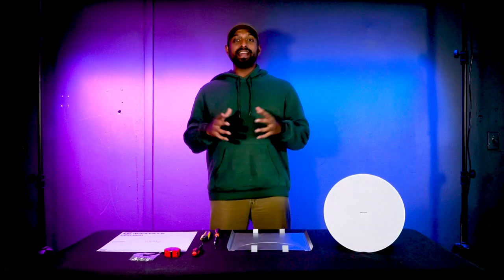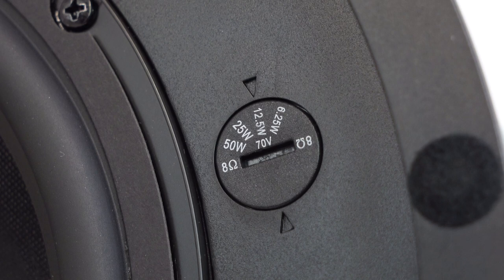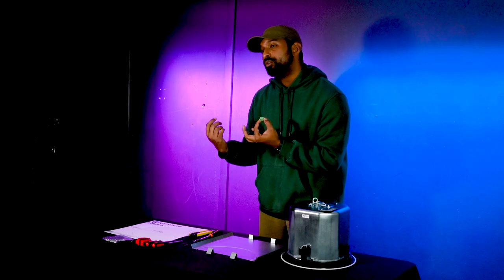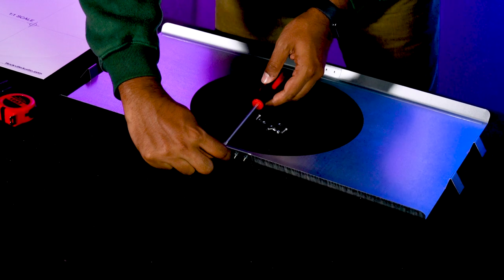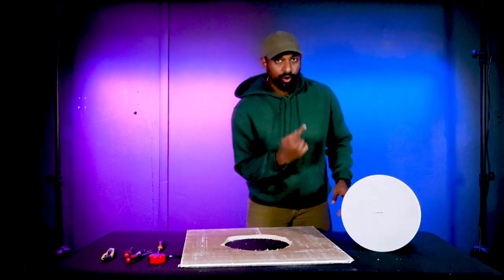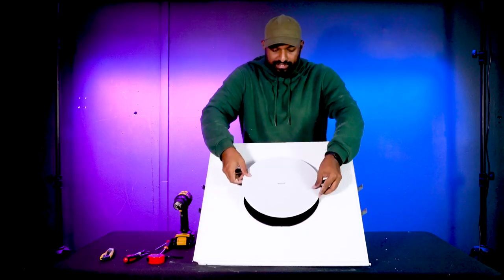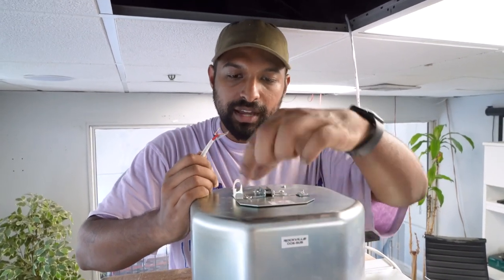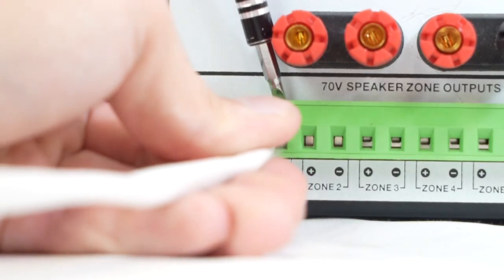How To Set Up Your Rockville CC8-SUB 8” Commercial/Restaurant 70V Ceiling Subwoofer Sub+Rough-In Kit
Walmart:

Includes:

Subwoofer
Metal rough-in kit for drop-ceiling tile mounting
Description:

The Rockville CC8-SUB is an 8" in-ceiling subwoofer with a built in transformer that will operate at either 70 volts or regular 8 ohm. This can install into a sheet rock ceiling or a drop-ceiling with the included metal rough-in bracket.

Applications:

Conference rooms
Offices
Schools
Churches
Retail stores
Commercial applications
Home audio systems
There is a tap switch that allows the following power options:

70V Power Options:

50w
25w
12.5w
6.25w
8 Ohm power handling:

100w RMS
200w Peak
Features:

Rockville CC8-SUB 8" 70V Commercial In-Ceiling Subwoofer
Mounts in any kind of ceiling such as dry wall or ceiling tiles with included rough-in kit
Selectable Taps: 50w, 25w, 12.5w, 8 Ohm
Built-in 70v transformer
30 oz magnet
Detachable Phoenix terminals accepts regular speaker wire (Makes installation easier and more convenient)
50w-25w-12.5w-6.25w selectable with 70v input
By-pass  option to run sub at 8 ohm: 100w RMS power handling @ 8 ohm
Sensitivity: 89B (1w@1m)
High quality metal rough in bracket included
Unit weight: 15lbs
What is 70 volt ?

70 volt systems are the number one choice for applications where you want to install many speakers. With 70 volt there are a lot of advantages over 8-ohm systems. One of the main advantages is the simplicity of the wiring as well as how easy it is to match up speakers with the amplifier. For example, you can buy one 70V amplifier with 350 watts and you can install speakers that total close to 300 watts. It does not matter if it is 15 speakers that are 20 watts each or 50 speakers that are tapped at 5 watts each. You always want your 70 volt amp to have at least 15 or 20% more power than the combined watts your speakers are tapped at.

When we say the word tap, what we are referring to are the selectors these speakers have on them. For example, these speakers have selectable options of 2.5w, 5w, 10w, 20w. What this does is limit how many watts the built-in transformer on the speaker will allow the speaker to get from the amplifier. This gives you full customization over the sound for your space. In a restaurant for example you can tap your dining room speakers at 5 watts, the speakers by the bar area at 20 watts, and the ones in the hallway at 2.5 watts.

Another great feature with 70 volt is you can mix and match any 70 volt speakers whether they are ceiling speakers, wall mounted speakers, subwoofers, etc.

70 volt systems allow you to run very long lines of speaker wire without signal loss. This is ideal when running long speaker leads.

The wiring is simple. You just wire all the positive terminals of the speakers to the positive 70 volt terminals of the amplifier. The negative terminals on the speaker simply get wired to the negative terminals on the amp. You do not have to worry about impedance. The power is constant.